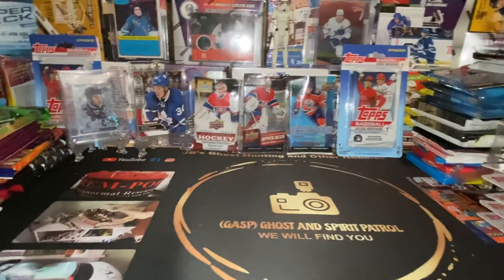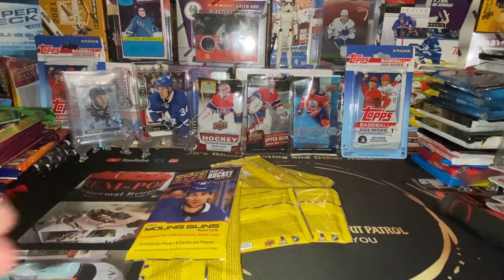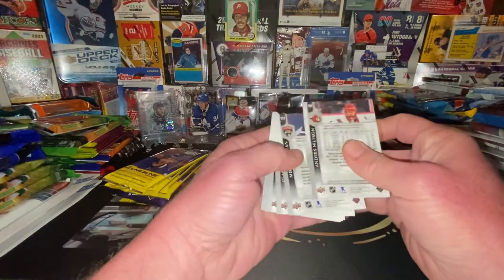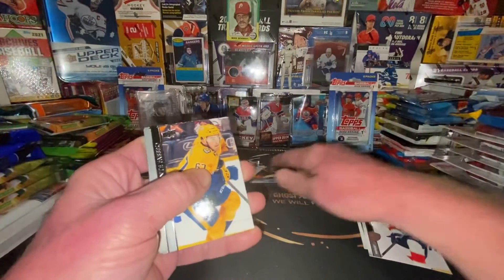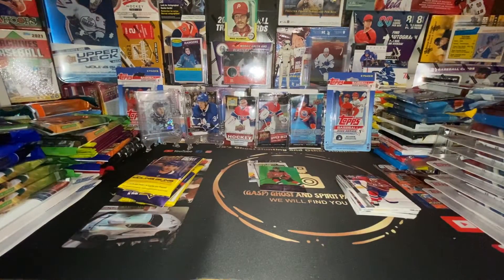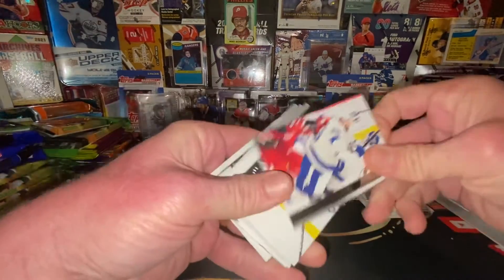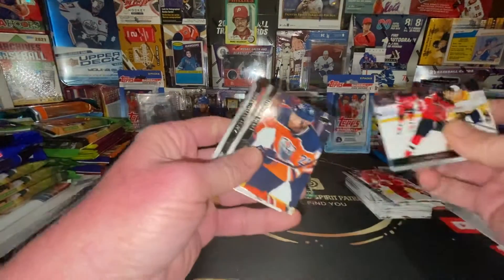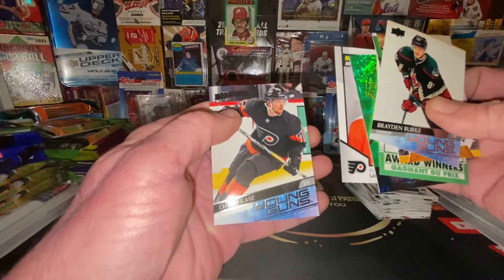2020-21 Upper Deck Hockey series 2 blaster trying to find YoungGuns 🥶🥶🥶🥶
2020-21 Upper Deck Hockey series 2 blaster trying to find YoungGuns